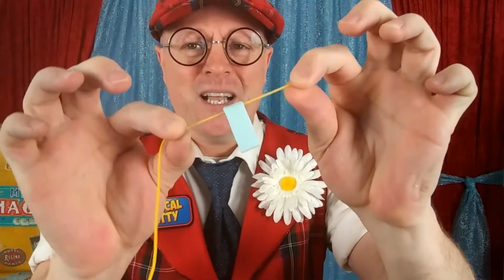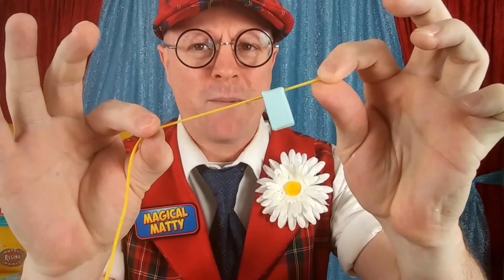42: Pirate Chase | Hypnotized Clown | Rubber Band Rocket Magic Trick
Episode 42: Pirate Captain chases a pirate crewman for the treasure chest. Clown tries to hypnotize the audience and Magical Matty shows you a super fun, easy, rubber band magic trick you can do your self.